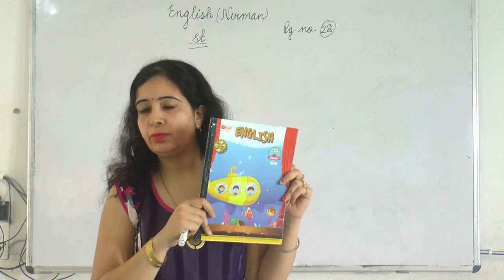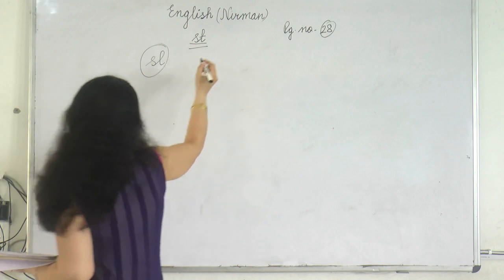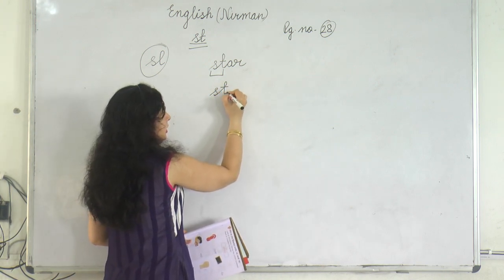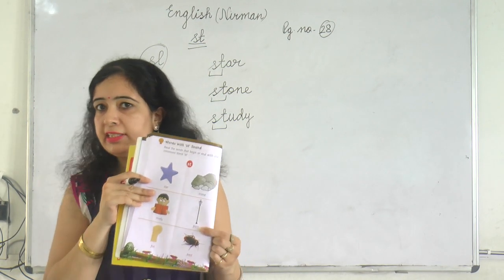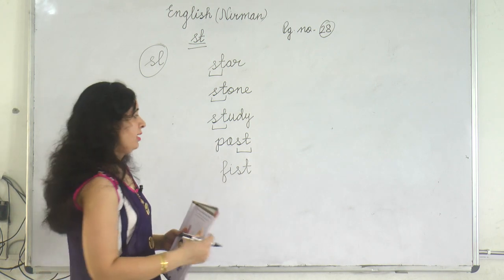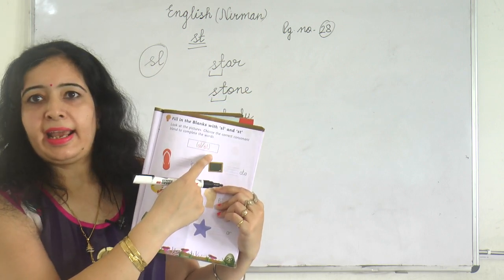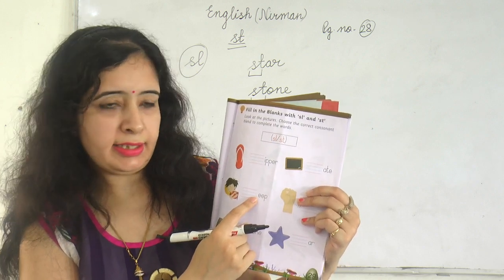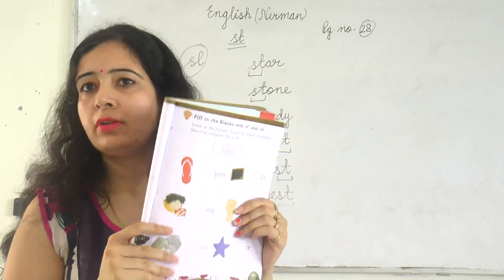ST topic English